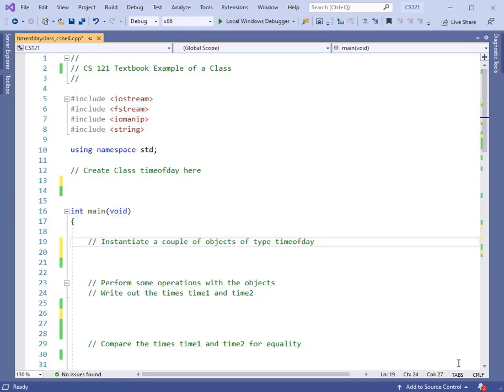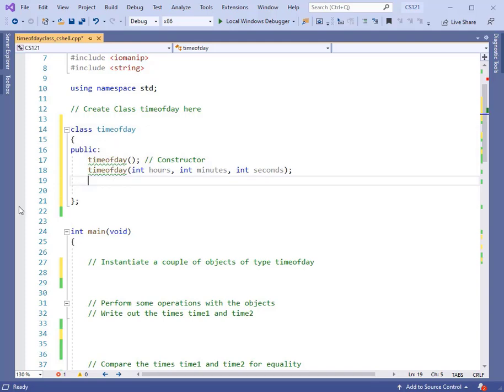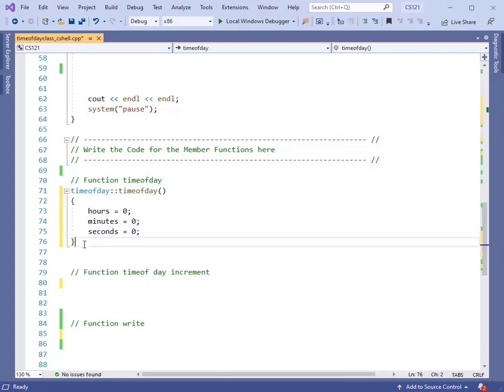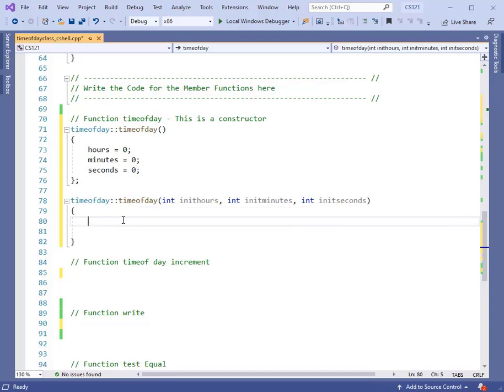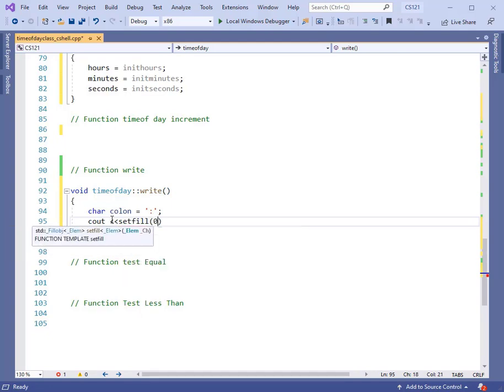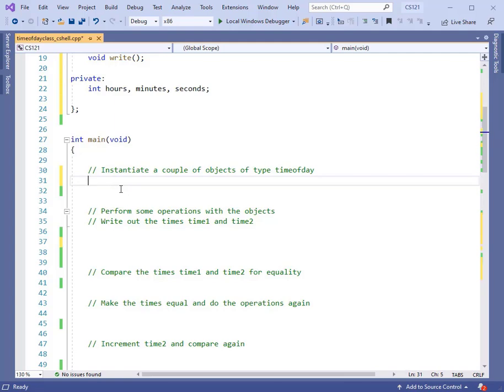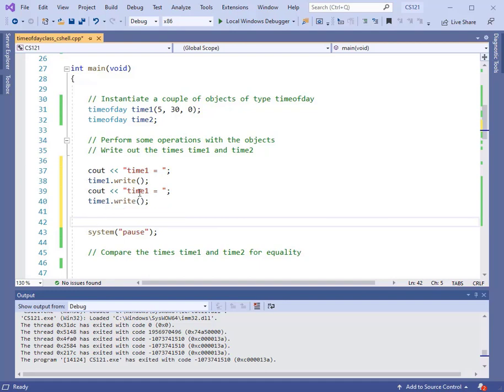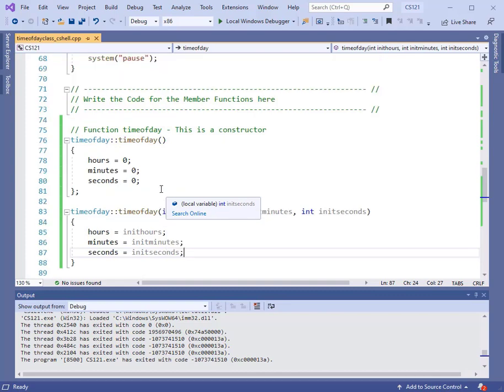Introduction to Objects in C++ Part 1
This video introduces the concept of Classes and Objects. It shows an introductory example that has public and private sections in the class. There are two constructors and four member functions. The Class has three hidden variables.